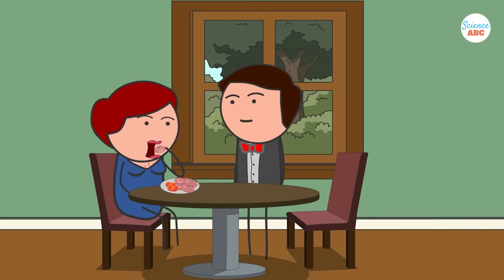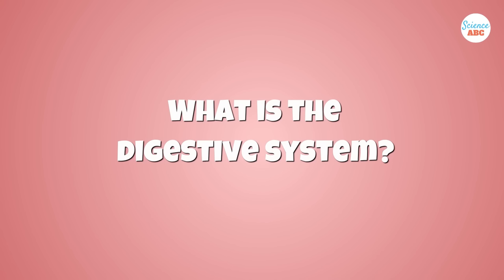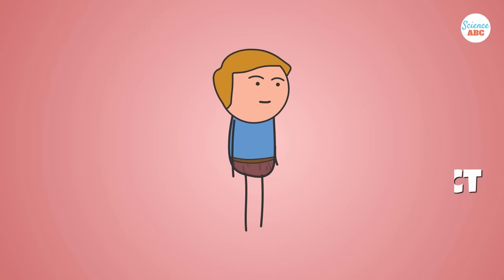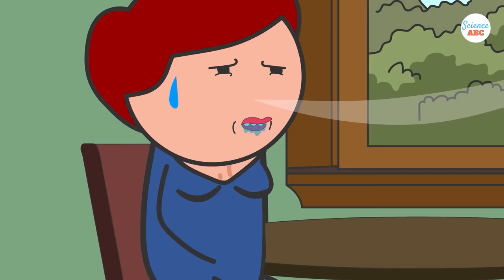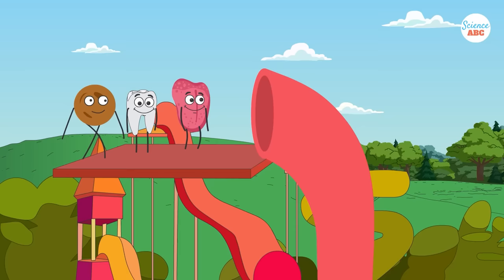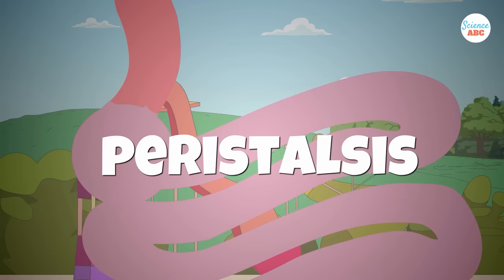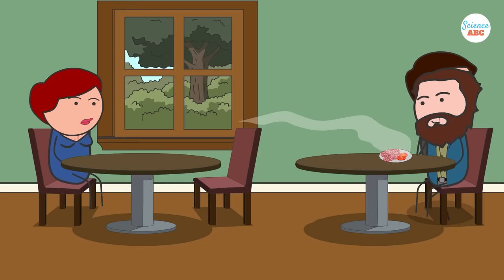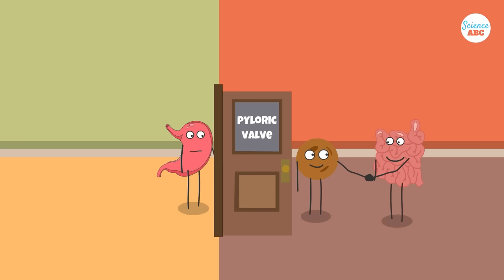Digestive System: Ingestion to Egestion Explained in Simple Words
The digestive system is the system that helps us break down the food we eat to its basic nutrients so that our body can use those nutrients to get energy. The digestive system is composed of the long continuous alimentary tract or gastrointestinal tract (or simply gut) and accessory organs like the pancreas, liver, gallbladder. Our digestive system also receives help from gut bacteria that reside in the intestines.
But that's just the surface of the digestive system. New research shows that our guts affect our body in surprising ways. Our gut communicates with the nervous system and might affect our moods and mental health. The gut bacteria help the immune system fight of deadly pathogens! Our digestive tract is more complex than first appears.